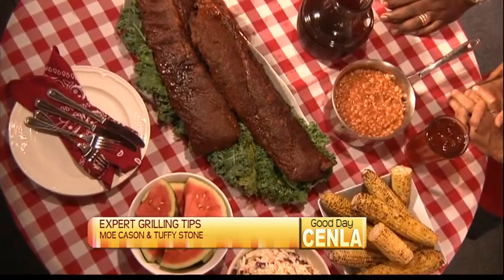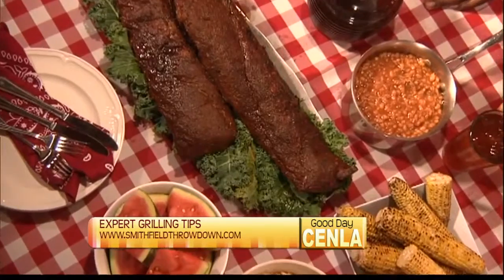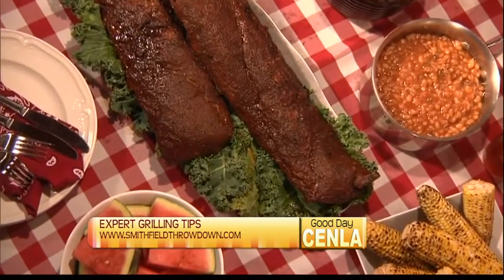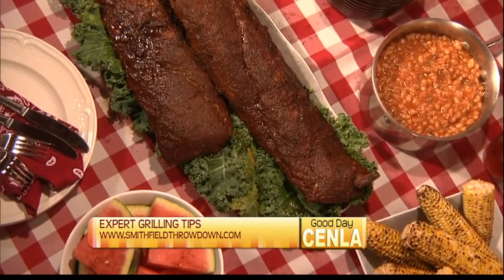Grilling Tips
In a satellite interview on GDC, pitmasters, Tuffy Stone and Moe Cason off some outdoor grilling tips.